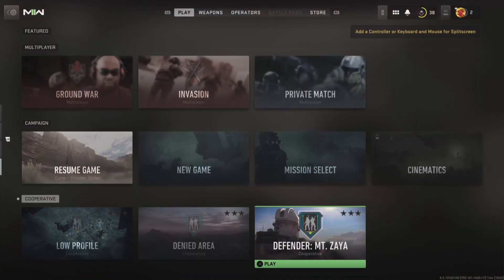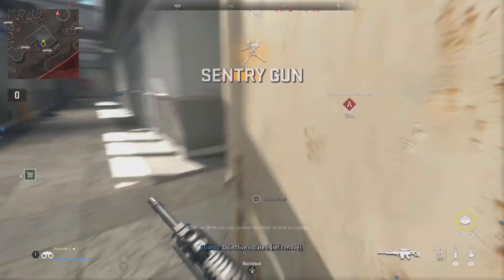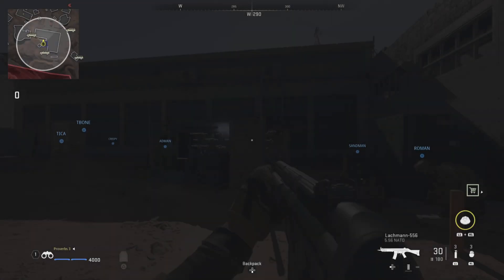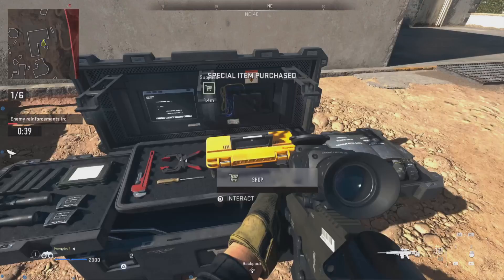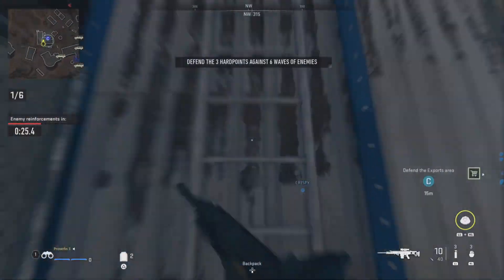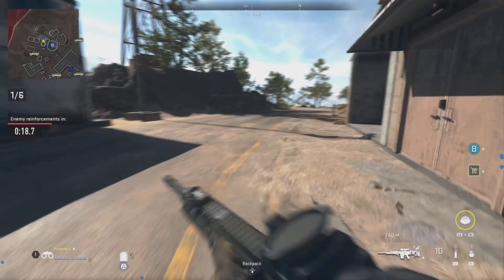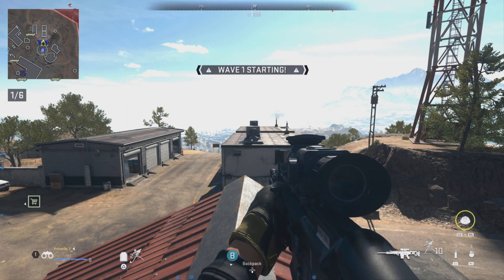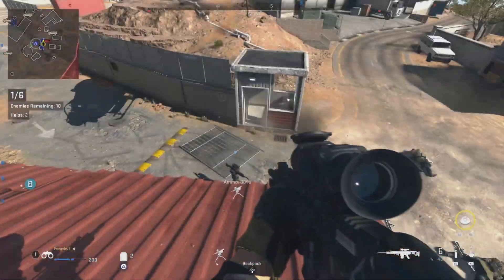*NEW* BROKEN XP GLITCH! (SOLO UNLIMITED XP & WEAPON XP!) MODERN WARFARE 2 GLITCHES *AFTER PATCH*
This crazy xp glitch will max out your weapons in no time! You can just go afk if you want passive weapon xp or defend B and C over and over again for even faster weapon xp! Do this for every gun on the weapon wall for unlimited weapon xp and then start grinding those camos! Enjoy!

I 'm not ready to start doing  Promos yet but if I do, I will add the info here, if I decide to take that step.*